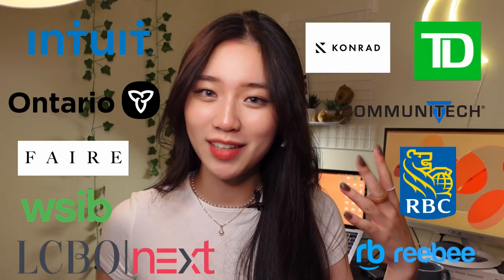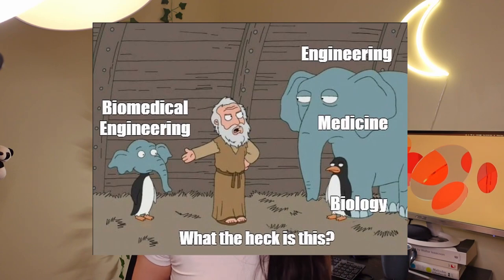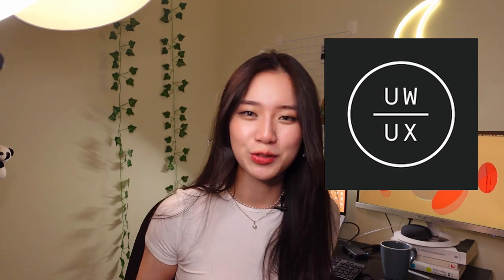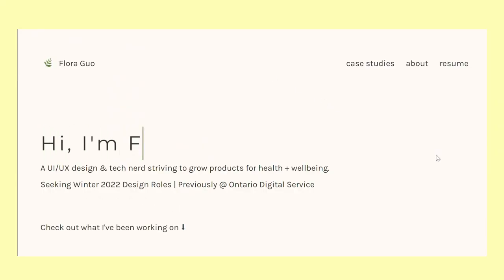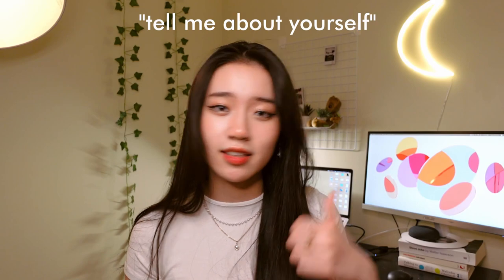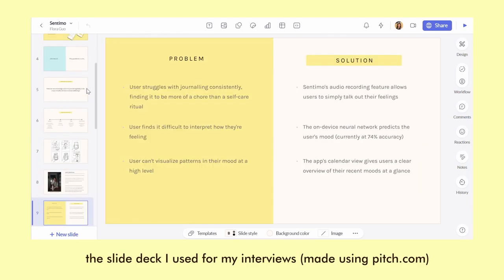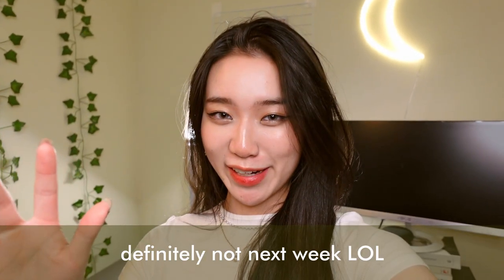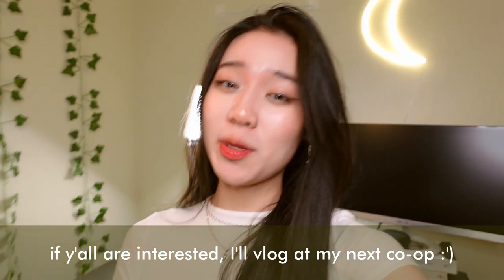How I Landed My First UX Design Internship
Here's how I went from having no idea what UX was to landing my first internship as a UX/product designer in FOUR months!

From coding my own design portfolio to the co-op interview process, today I'm sharing everything I did to get my first internship as a Product Designer with the Ontario Digital Service  ✏

Please note that though I refer to my role as an internship, it was TECHNICALLY a 4-month co-op role, while is different from the Ontario Internship Program.

A special thanks to Emily Louie for letting me feature her portfolio website (linked down below) ✨

If you have questions or video ideas, please drop them down below in a comment! Reading your comments is honestly my favourite part of doing youtube hehe 🥰

ALSO, I'm definitely gonna try to be more consistent with uploading 😤 I actually filmed this video in Aug 2021, but I just finished editing it yesterday... Stay tuned for more vids to come + thank you for all of your support and patience 💗 Y'all really mean the world to me~

xoxo,
floguo

CORRECTION: at 4:26, I meant to say cofolios.com 😅

⏳ TIMESTAMPS ⏳
0:00 intro
0:16 discovering UX design (aug 2020)
2:06 side projects
3:40 building my portfolio
5:25 co-op recruitment
6:28 interview process
9:45 the offer!!!
10:41 thoughts on my co-op
11:21 outro